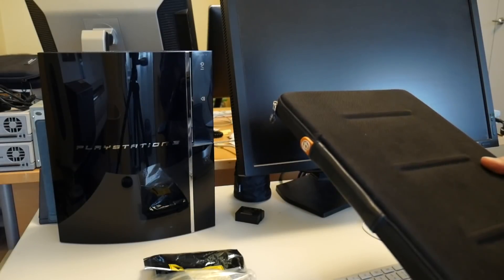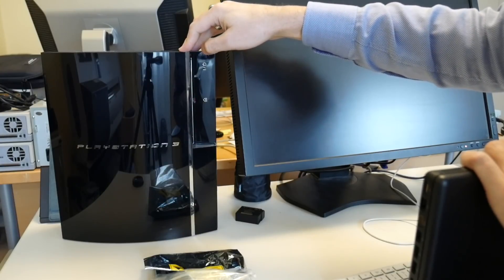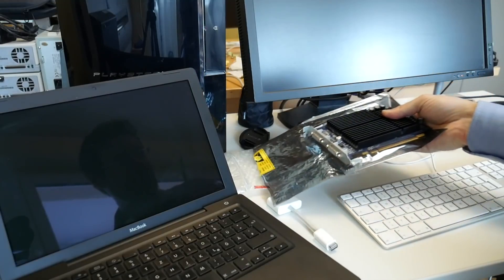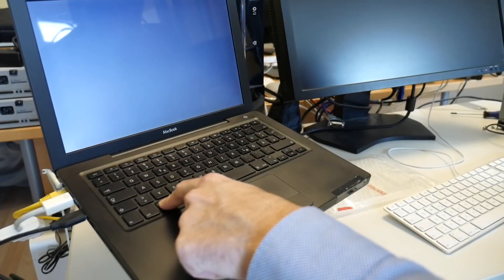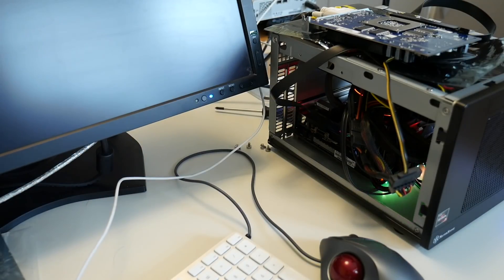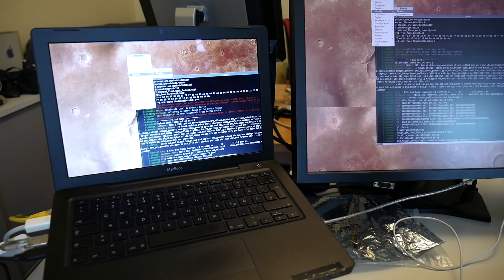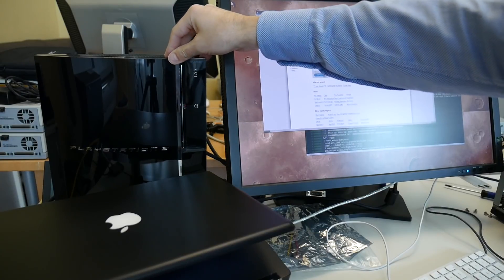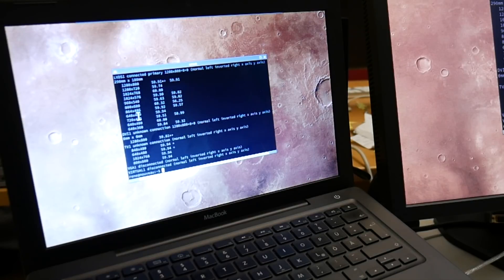Let's talk PS3 plans, test Nouveau and Intel i915 details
So much to do in 24h days, let's talk and mentally prepare for the PS3 work, and also test OpenSource Nouveau and Intel graphic details to help make all the driver details great again! Ad: computer deals @Amazon